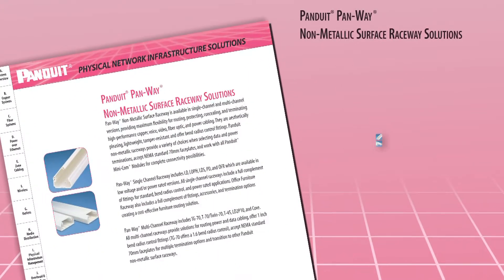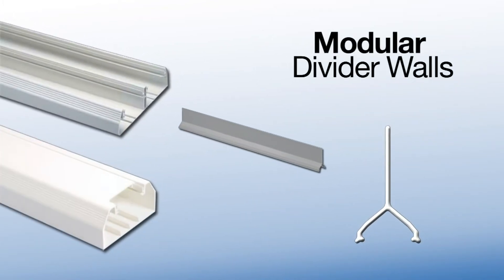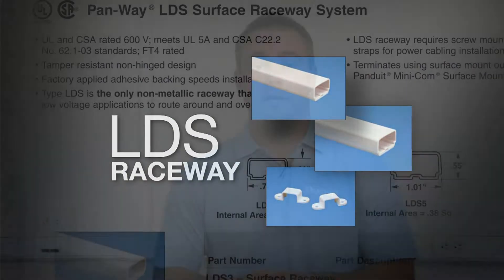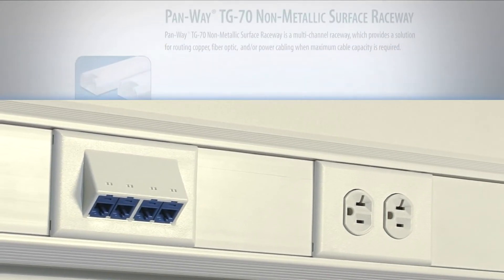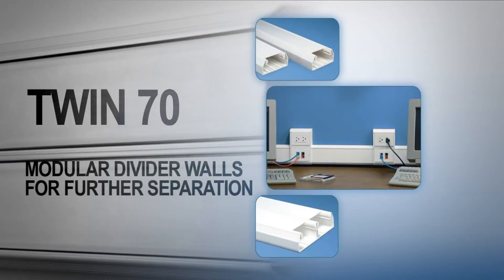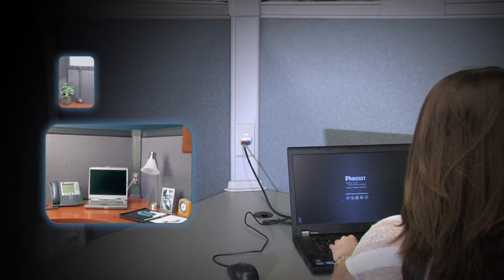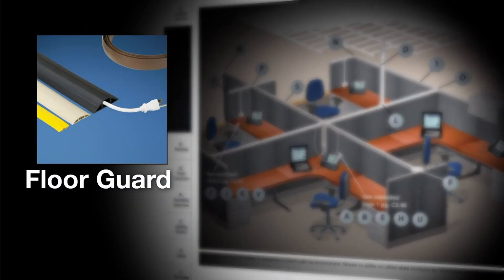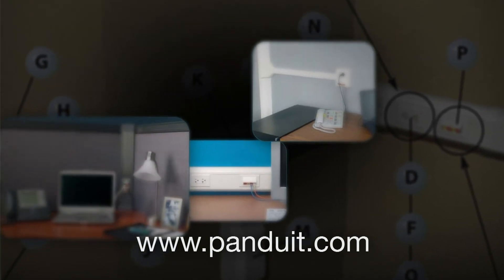Surface Raceway System Overview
The Panduit® Pan-Way® Surface Raceway System provide maximum flexibility for routing, protecting and concealing high performance copper, voice, video, fiber-optic and electrical wiring within any enterprise environment. for more product information!